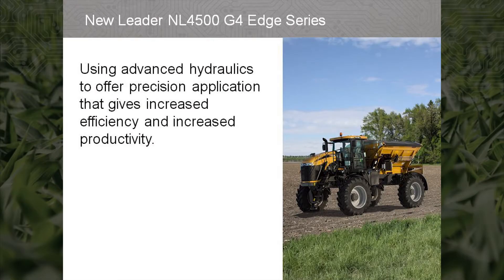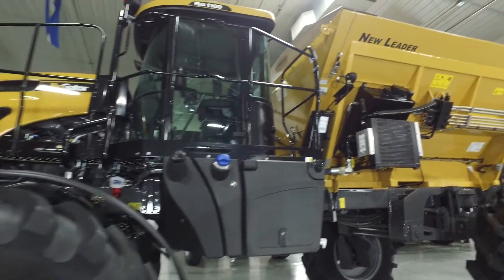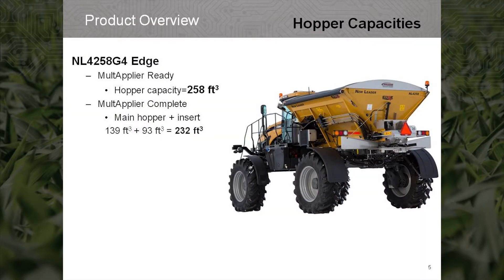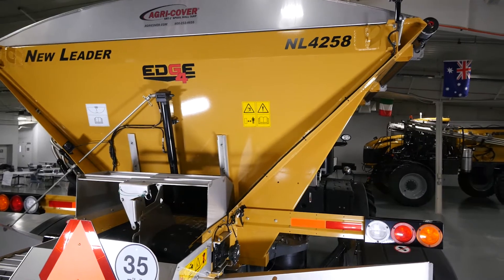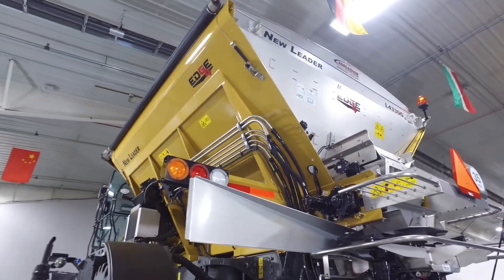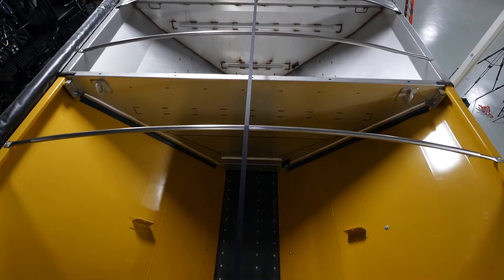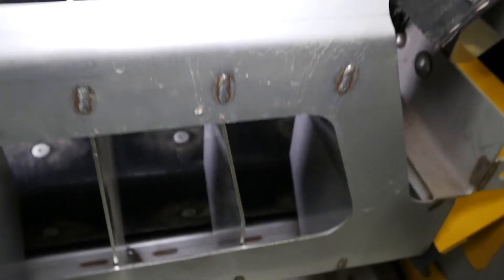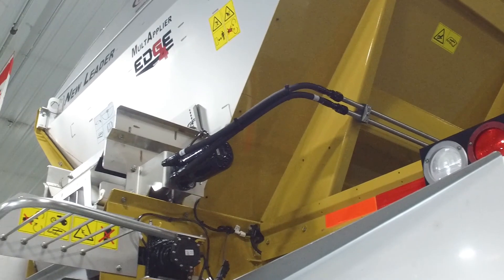Rogator C Series New Leader NL4500 Edge